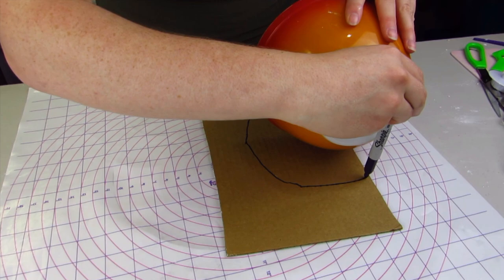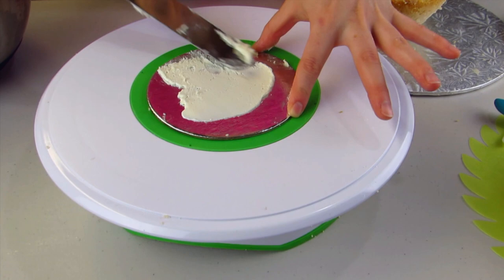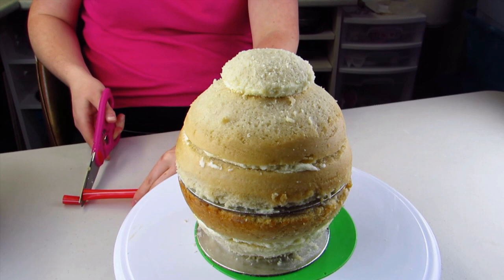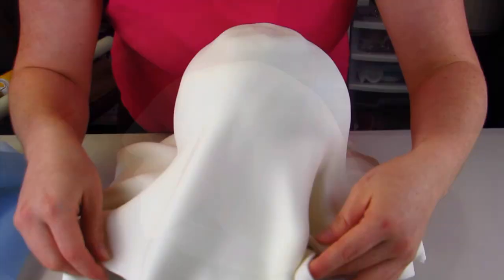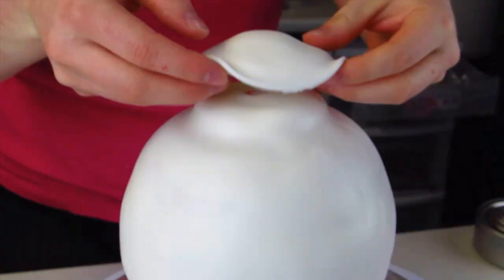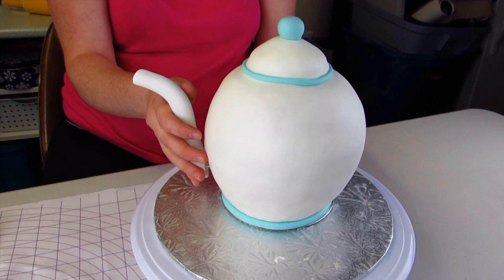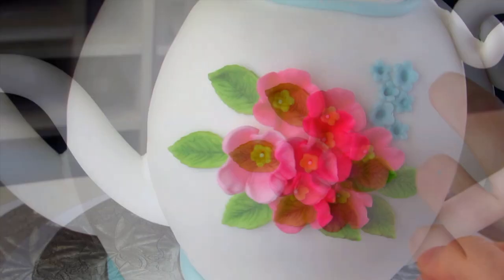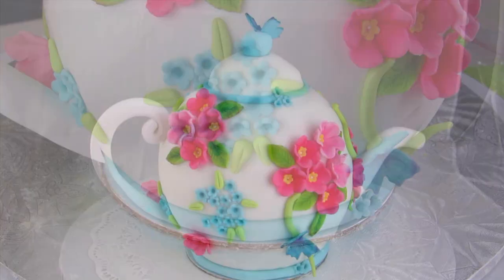3D Carved Teapot Cake - How To With The Icing Artist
Learn how to make an authentic teapot cake.  I will take you through every step you need to take, in order to re-create this beautiful cake at home.  This is a bright spring teapot cake.